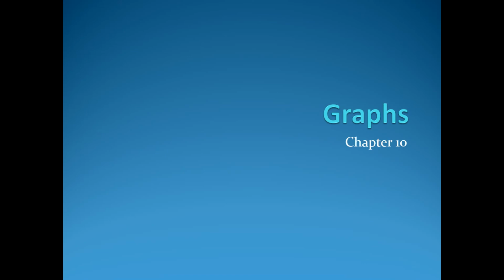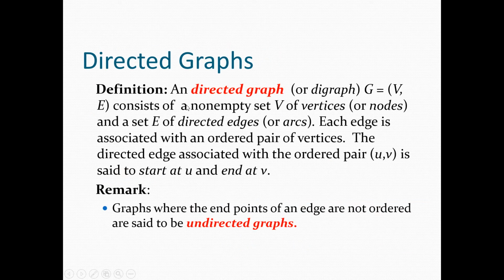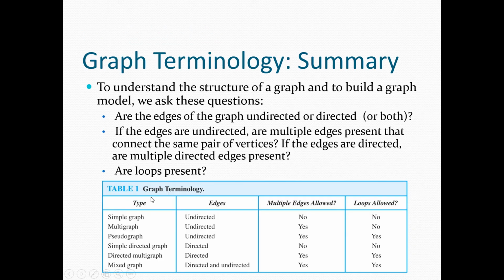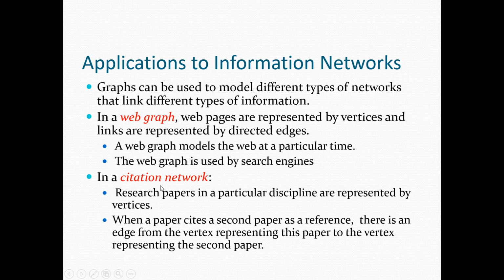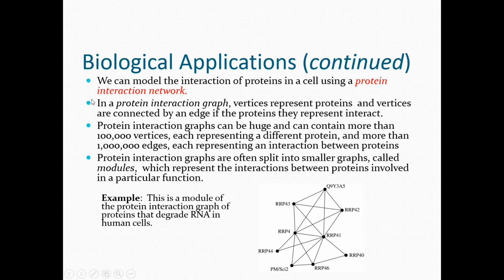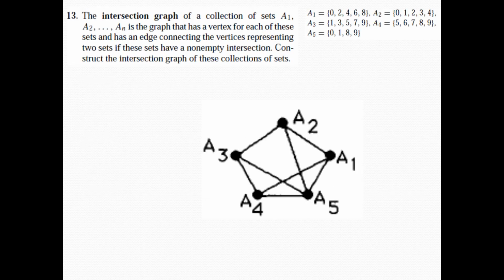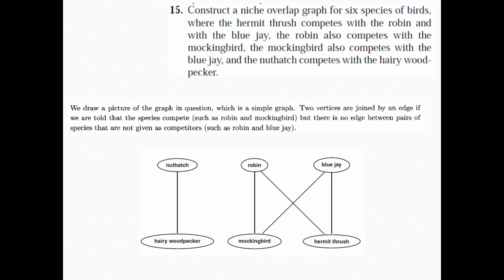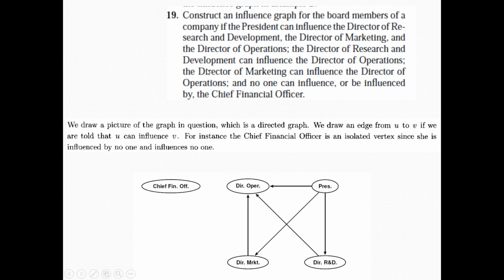Graphs part 1